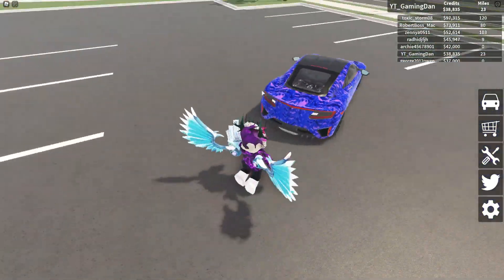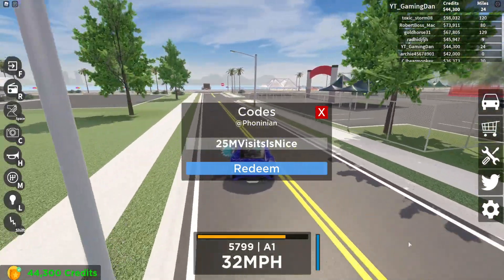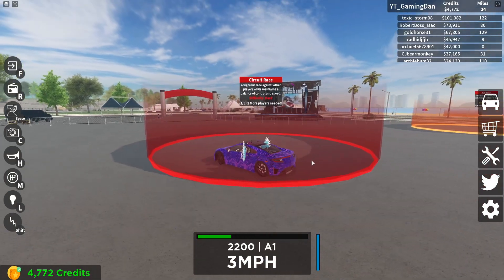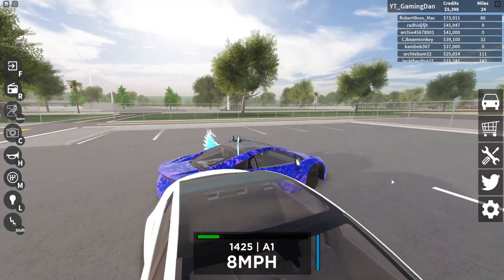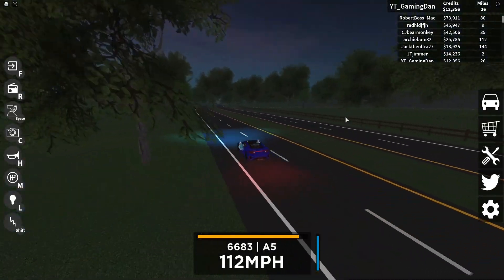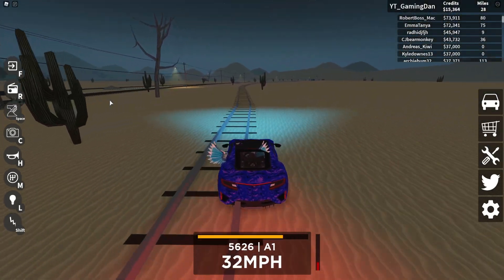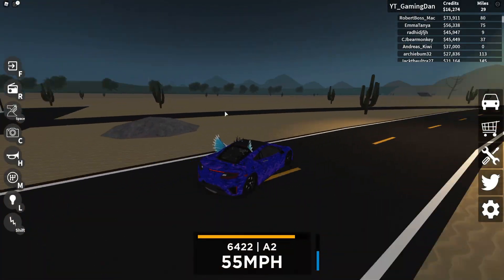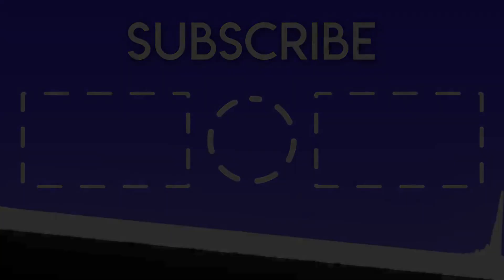ALL NEW *PLANE* UPDATE CODES! ✈️Vehicle Legends Roblox✈️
In this video I will be showing you awesome new working codes in vehicle legends for the new planes update!

🌟Channel Members🌟
Tan Yee Tian, Eyasu Woldesenbet, MagnoliaTree Plus3, stacie crawford, gaster well im also bazli RE YOu WONT LIVE NoW, Albin Ridderstedt, Mine Blox, Marljayzane Mayol, patrick desjarlais, Nora Nellon, Victoria Gapuzan, Barbara Bohanan, Monazza Ali, Gladis Vázquez, mohd yashmir, andre vann, Jana Khanzab